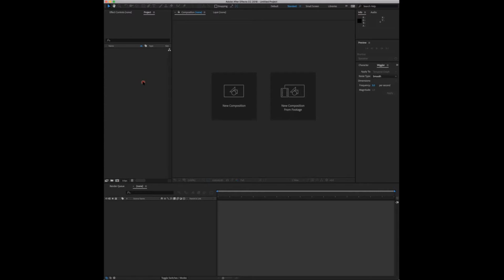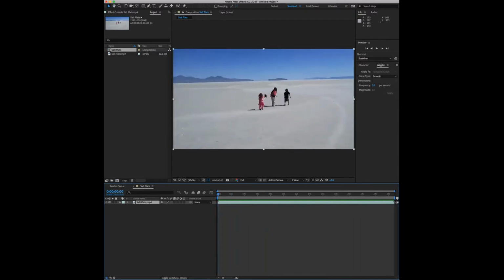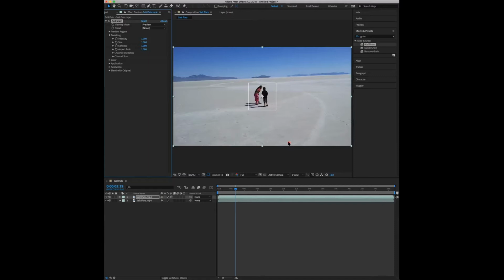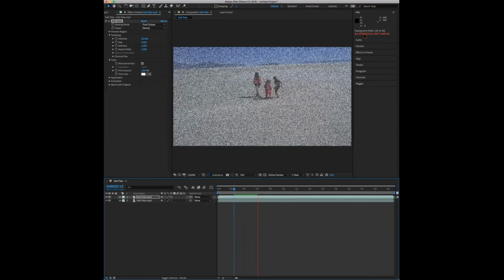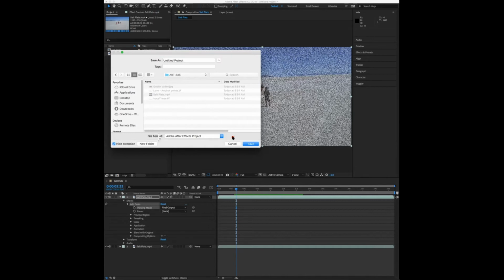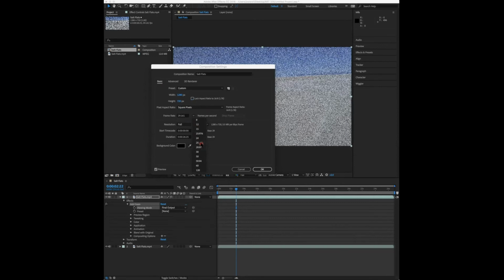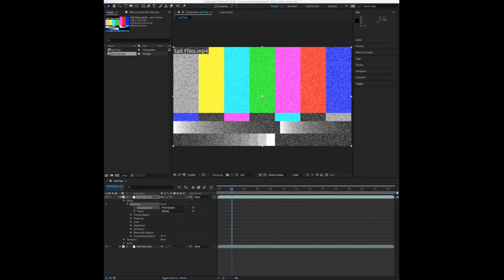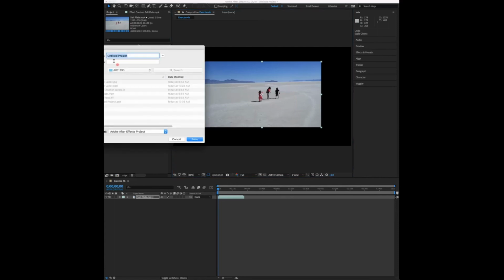ART 335: Intro to After Effects